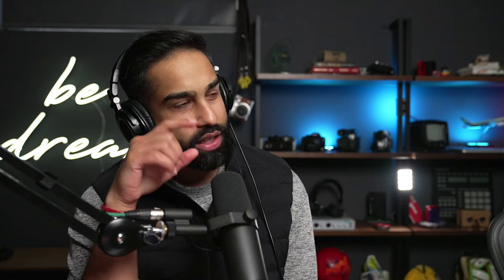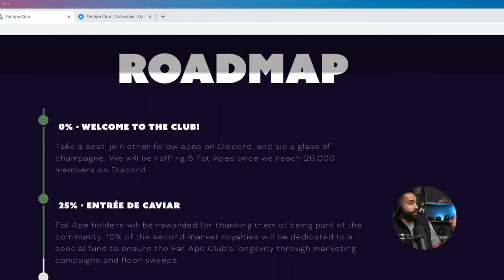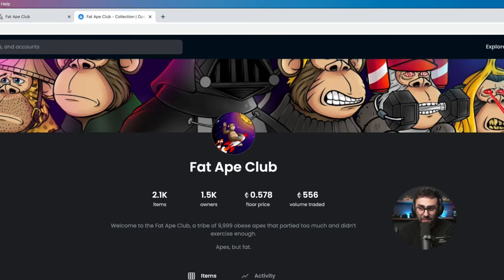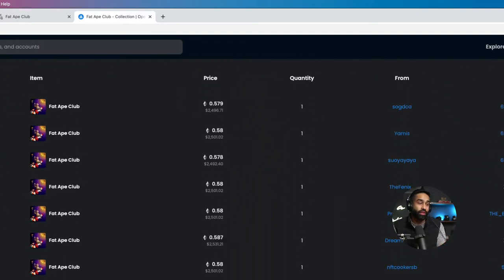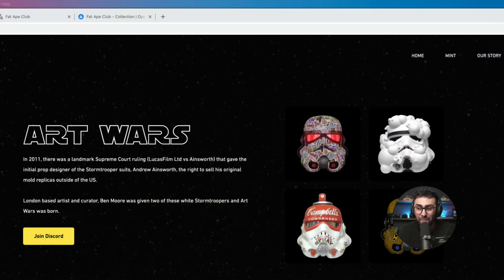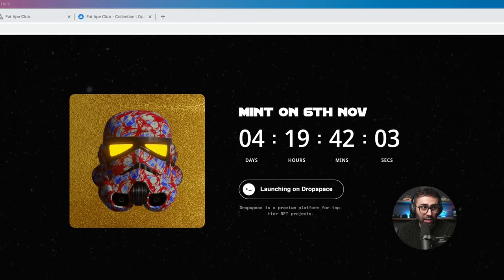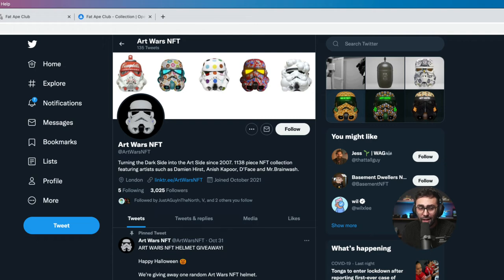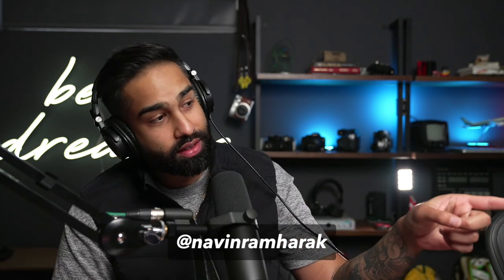NFTS OF THE WEEK!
Filming some new content with my bro,